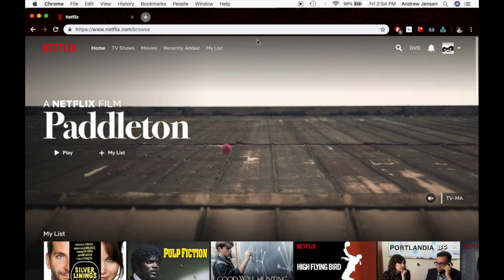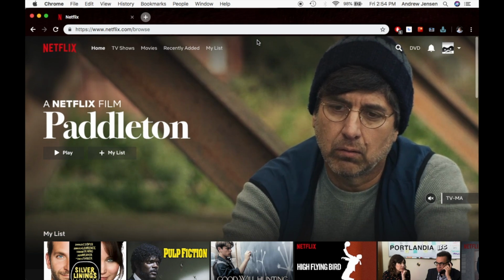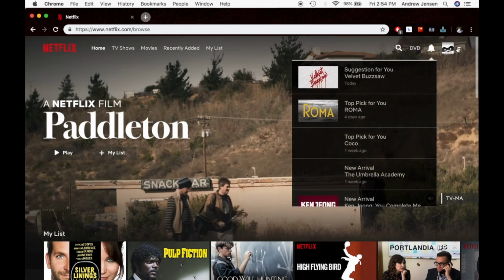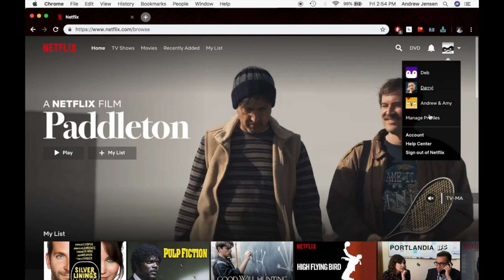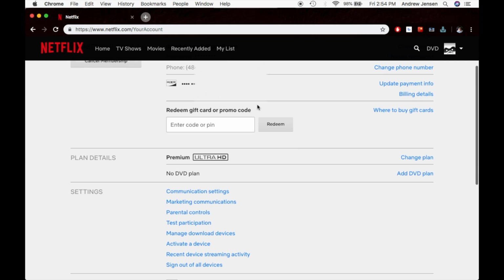How to Update Payment on Netflix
Learn how to quickly update payment on Netflix. Change how you are paying for your Netflix account in this easy to follow tutorial.